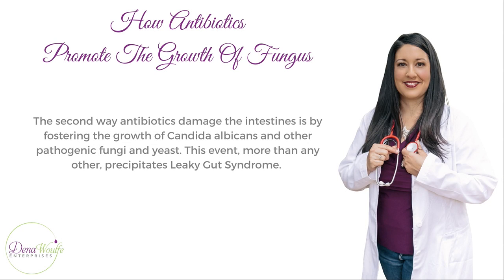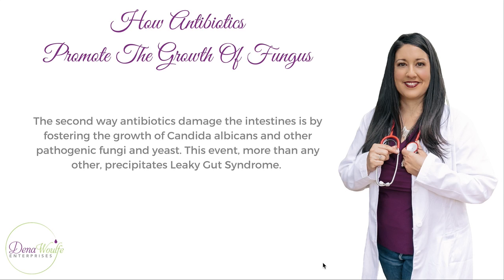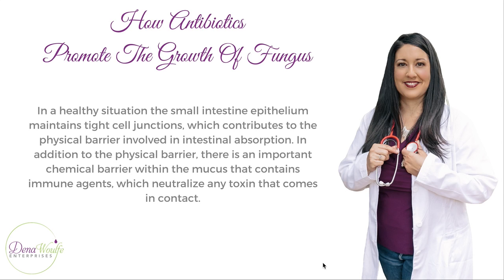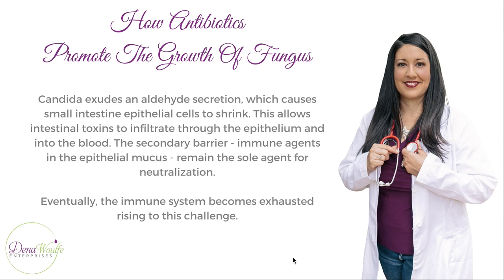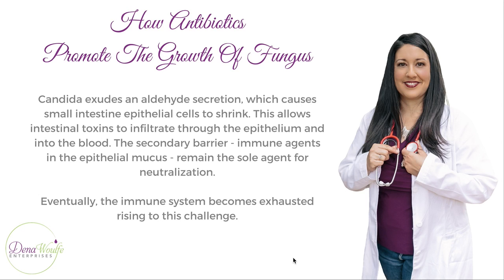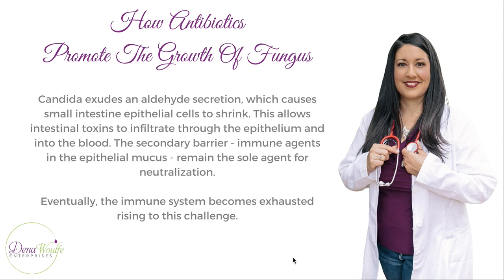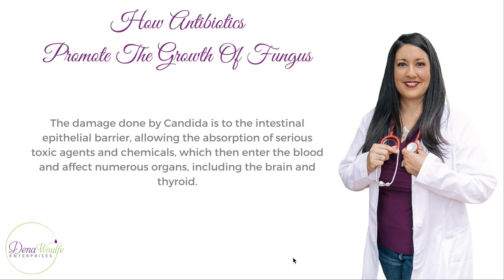How Antibiotics May Promote the Growth of Fungus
How Antibiotics May Promote the Growth of Fungus; this affects overall health including the breakdown of immunity over time...causing autoimmunity and other dysfunctions in  our health